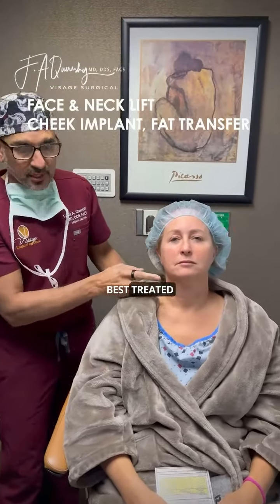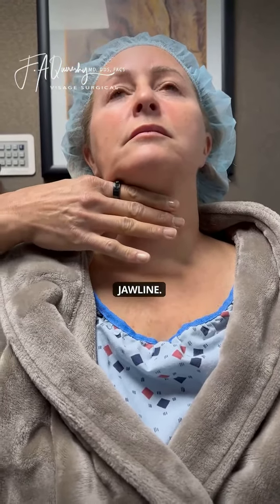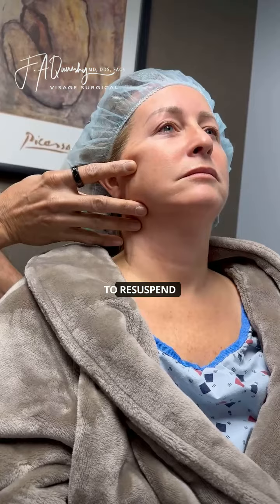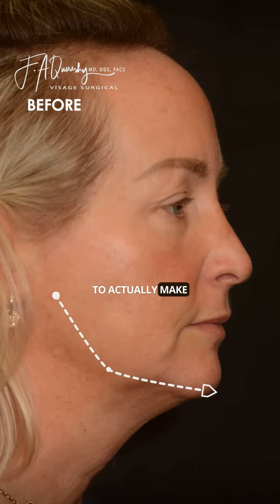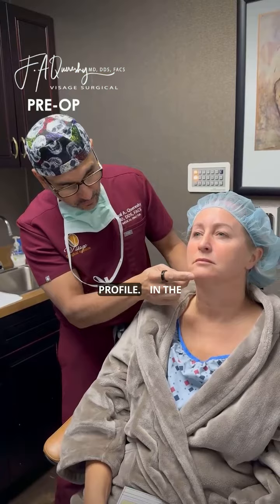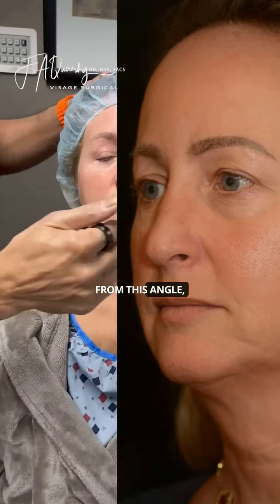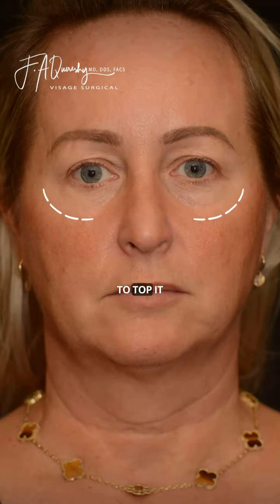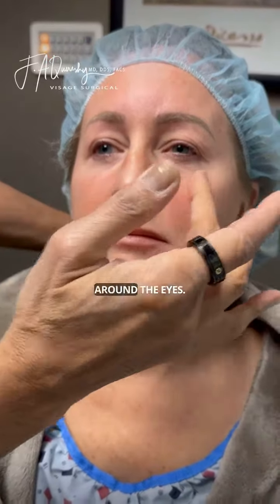Patient marking for facial rejuvenation by Dr Quereshy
Deep plane face lift requires meticulous attention to anatomy, facial landmarks. By creating scars that are invisible and hidden from others will give the most esthetic results that patients will be amazed! See for yourself.

Trust your face to only a face specialist!

🎯 Target : face and neck structures
👀how it works: surgical elevation and tightening of deep face /neck structures
🎉💥results: permanent
📍Location 🇺🇸: Cleveland, Medina, Akron, OHIO, USA
💤Anesthesia: General anesthesia
⏰Time it takes: 3-4 hours
📅Lasts: forever
😱pain level: mild
💰cost: $10K-15K
💳initial private consultation